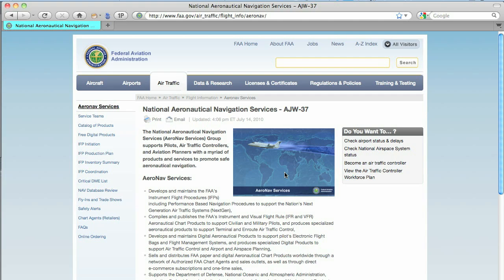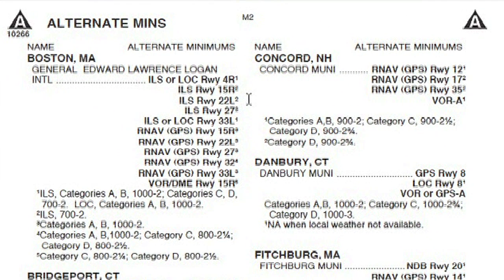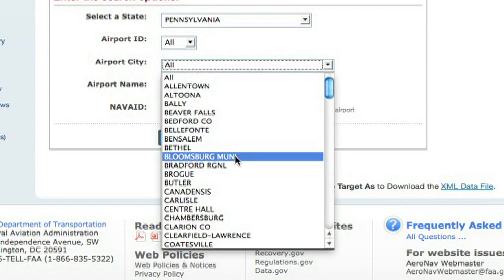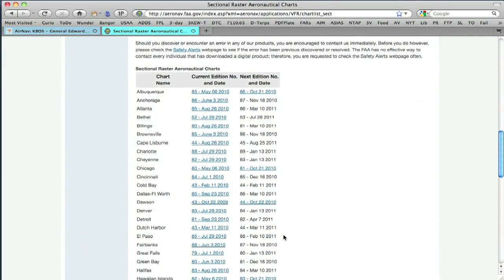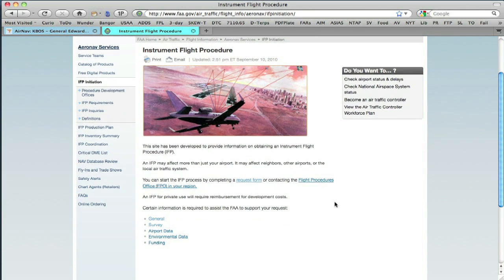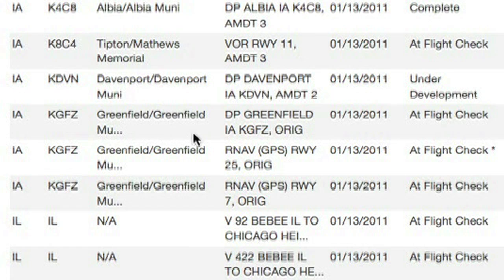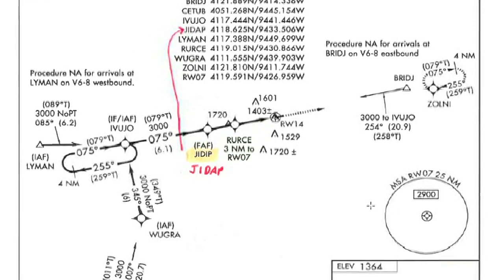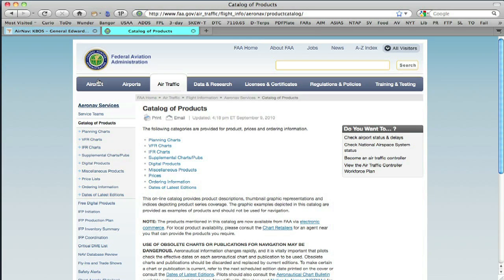The FAA's AeroNav Web Site (Part 2 of 2)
This is the place to go if you want to see what's new, changed or in the works with FAA approach plates. IFR magazine's Jeff Van West shares some of the highlights.